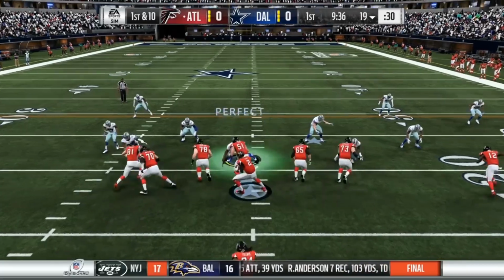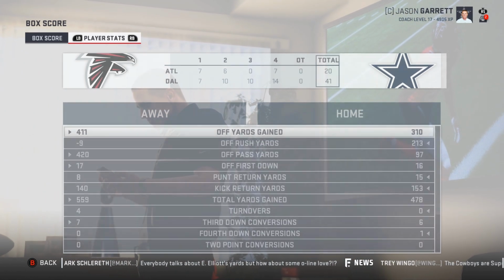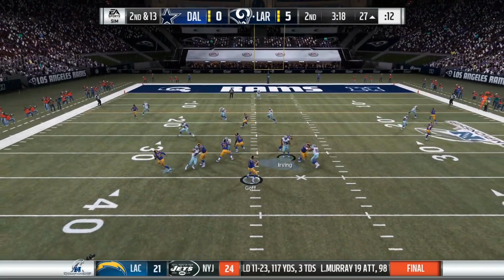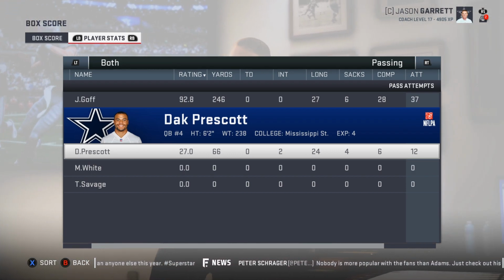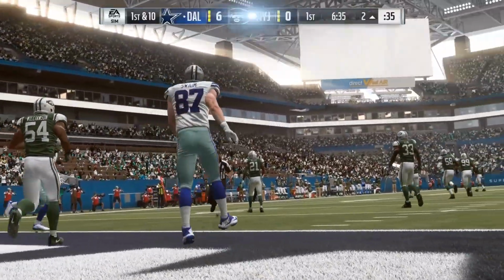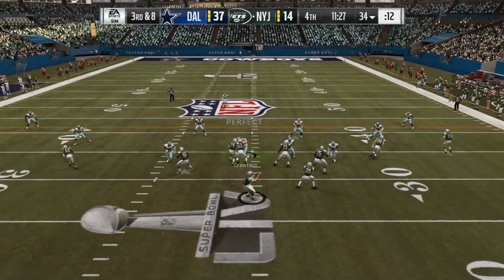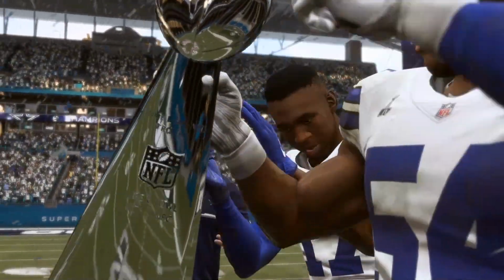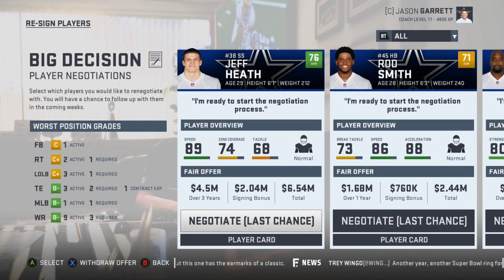Madden 19 - (Dallas Cowboys) Franchise S2 | Ep. 39 | Playoff Recap Show